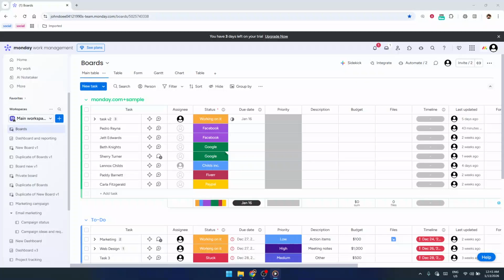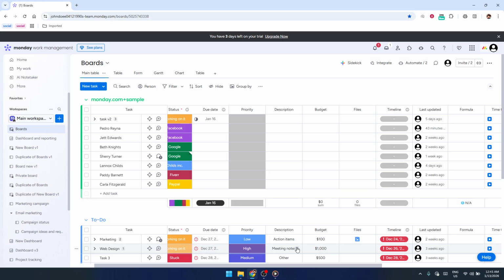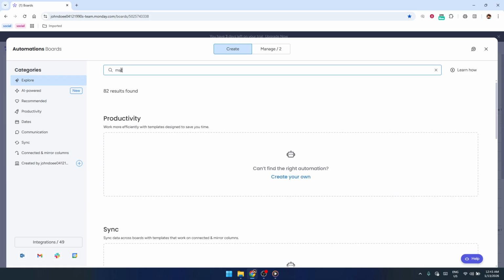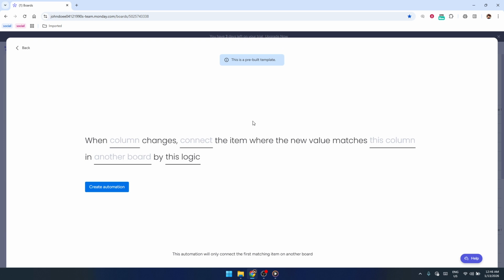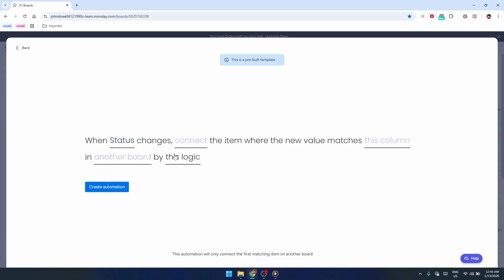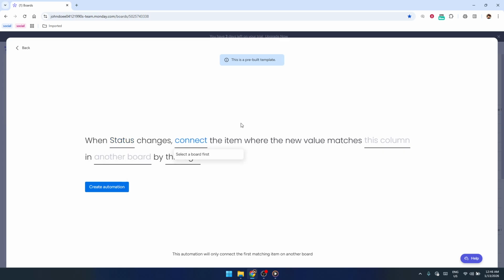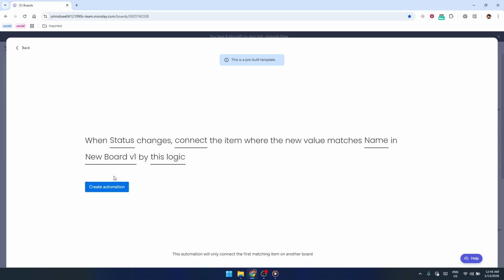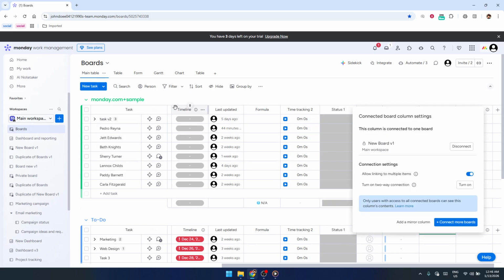How To Create And Connect Items Automatically In Monday.com [2026 Guide]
In today's video we cover: monday.com tutorial, monday.com tips, automate monday.com, connect items monday, monday.com automation, project management tools, workflow automation, monday.com guide, productivity software, monday.com features, create items monday, monday.com setup, online collaboration, task management, team collaboration, business productivity, monday.com integrations, project tracking, efficient workflows

-Google Drive
-Google Meets
-Google Sheets
-Google Chrome
-Google Forms
-Google Gmail